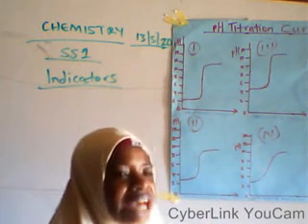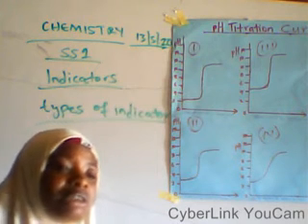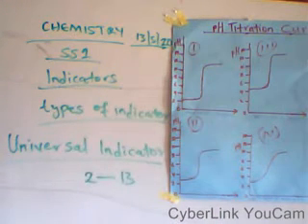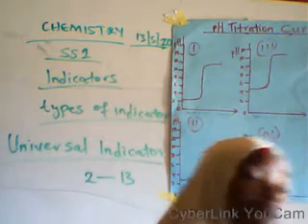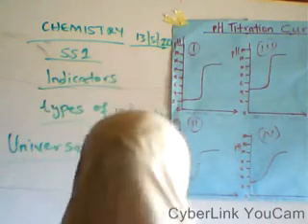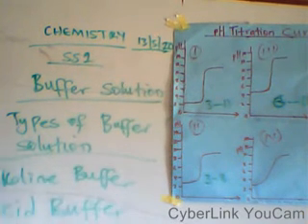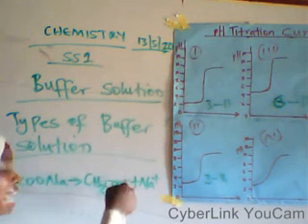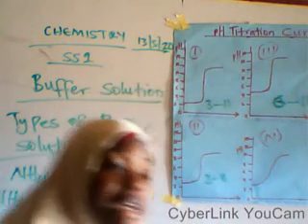chemistry ss1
indicator